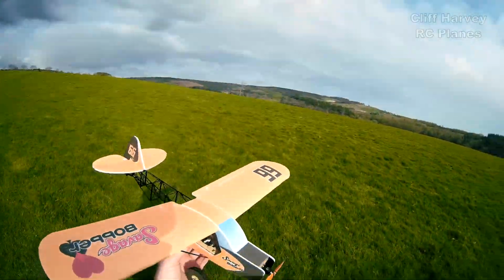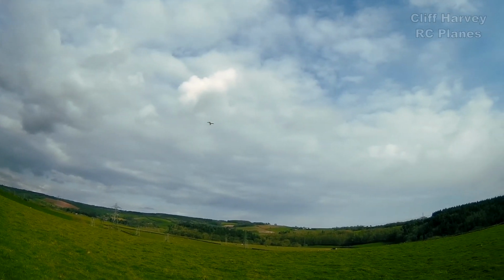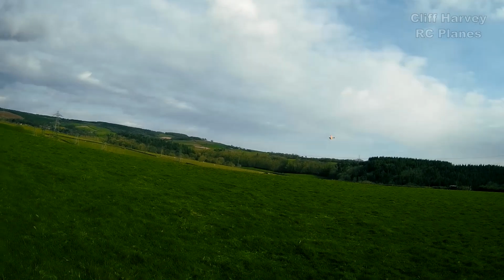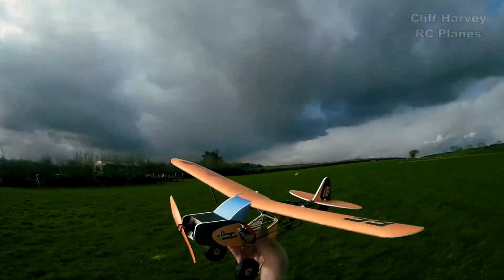MINI 'BOBBER' Lives Up To Her Name!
An exciting Maiden Flight for the Dancing Wings Mini Savage Bobber, just viceless fun all the way. Amazon link to the model if you fancy building one make sure you order the kit with the specs you want, Or Banggood I will earn a small commission if you use these links.
0:22 Launch
1:53 Inverted Pass
3:10 Duck!
3:40 Second Launch
4:47 Summing Up